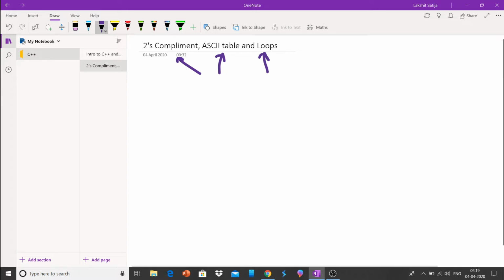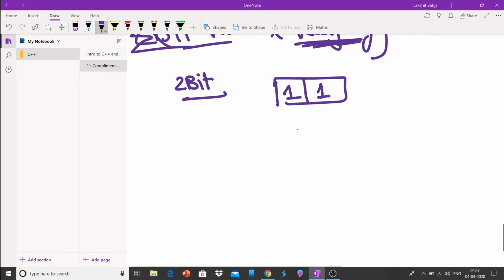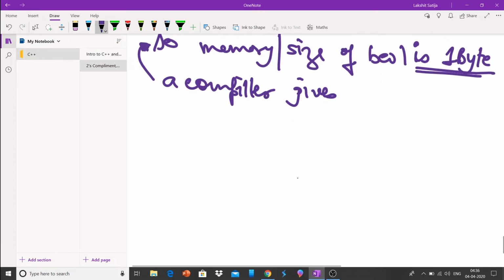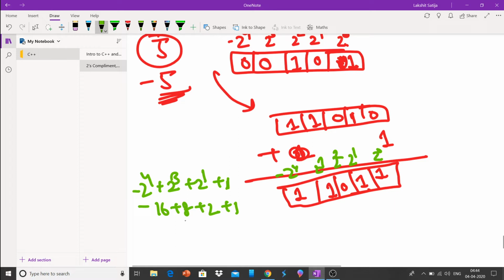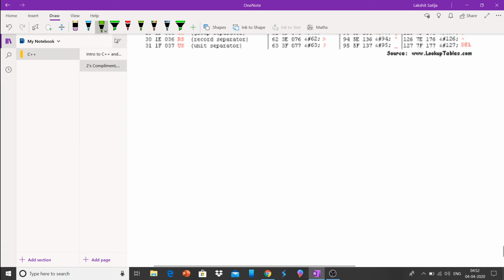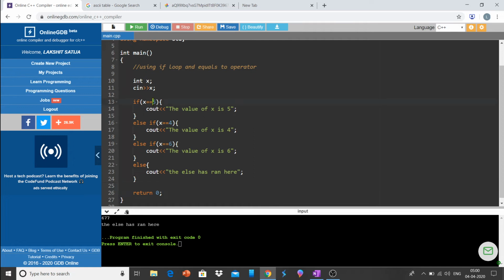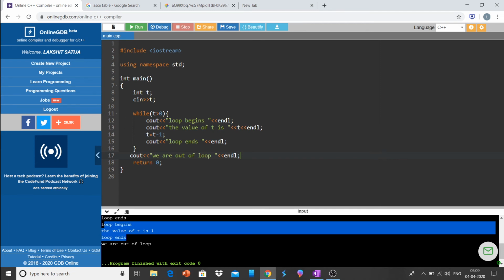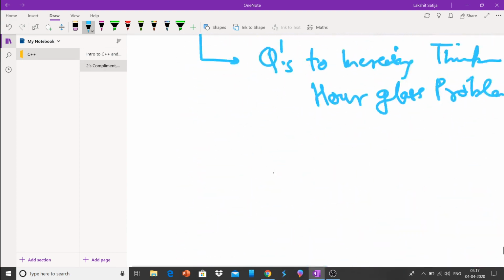2'S Compliment, ASCII values and Loops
This video includes discussion on 2'S compliment, ASCII values and ASCII table, the sizes of different data types and also a brief discussion on 3 important loops(if, while and for loop).